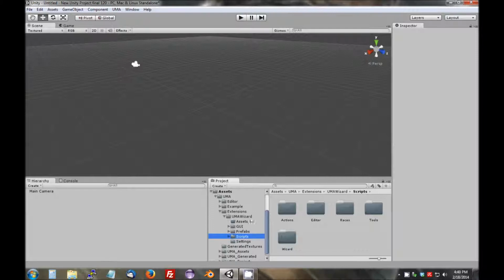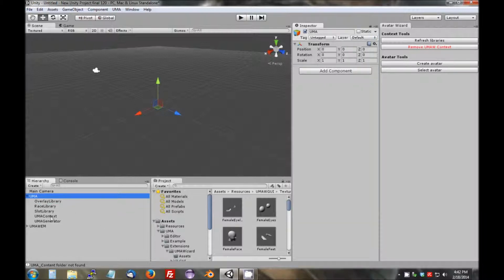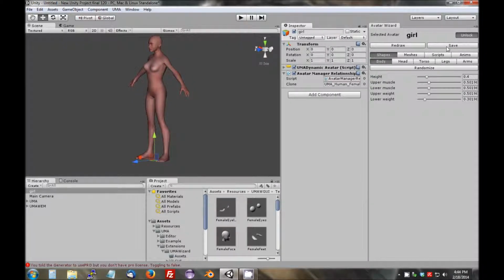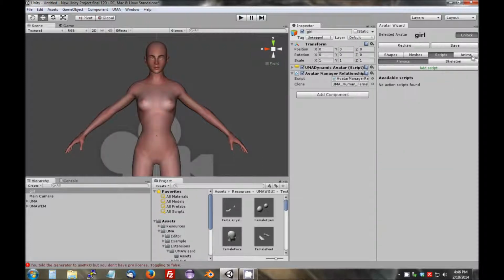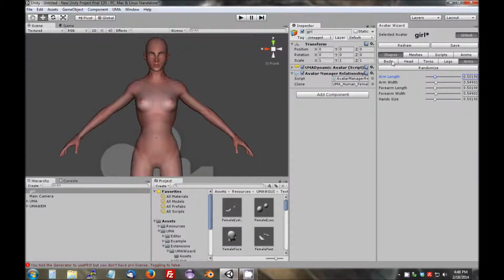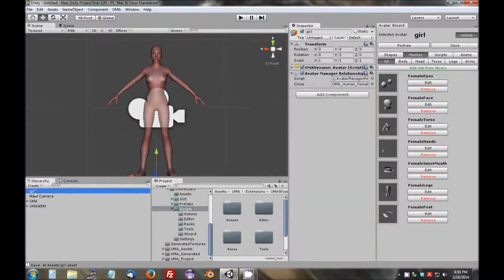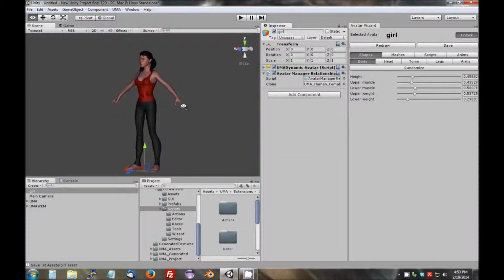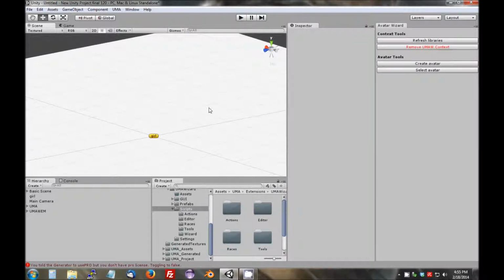UMA Wizard 1.20 - Avatar Wizard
This video demonstrates the avatar wizard window. It shows the GUI and the distribution of the controls. This version includes all the features stable at this moment. This includes:

1. Shape editor
2. Slot and overlay editor
3. Moving breast and kinematic override script
4. Animation player (for fine adjustment)
5. Basic play mode GUI example